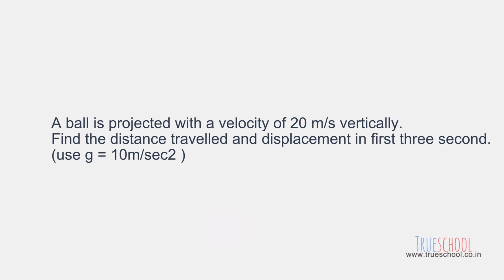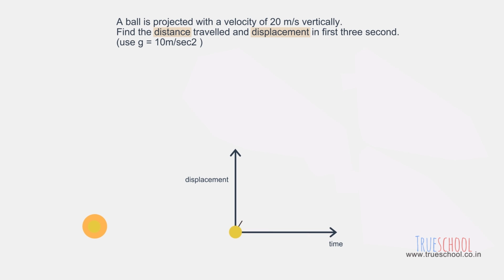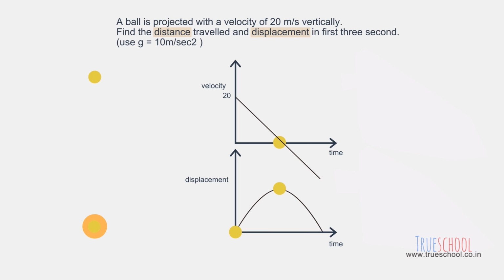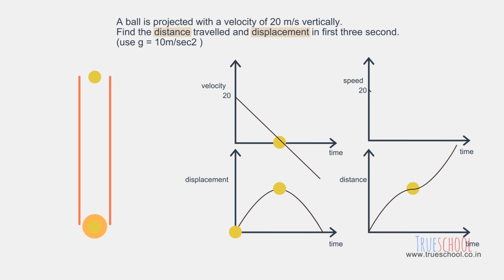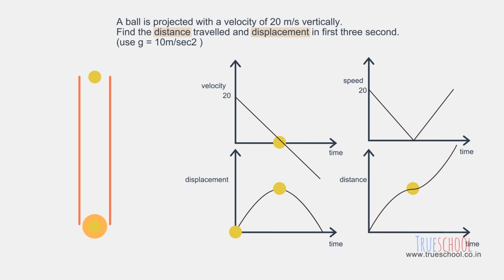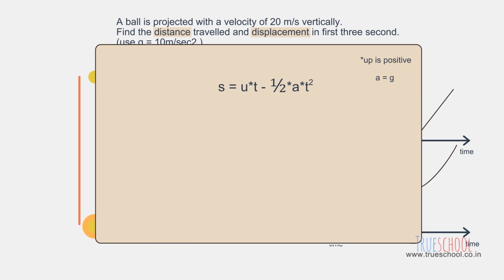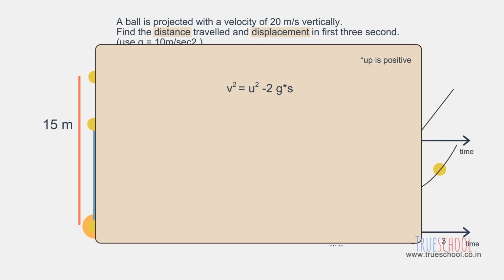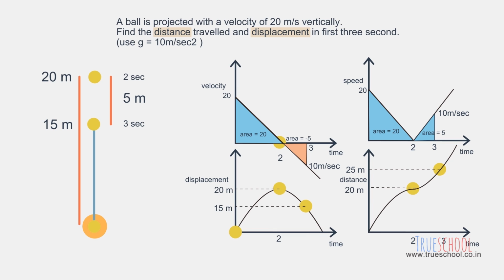Solved Example 1D motion [TrueSchool - 02.04]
A ball is projected with a velocity of 20 m/s vertically. Find the distance traveled and displacement in first three second. (use g = 10m/sec2 )